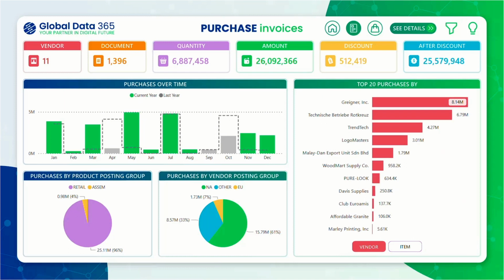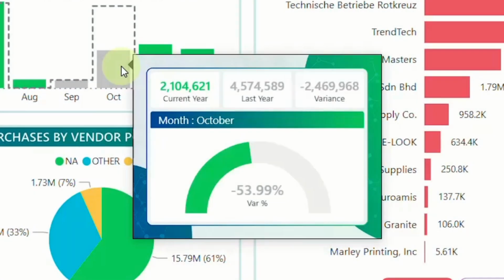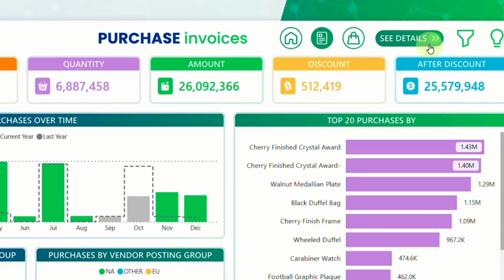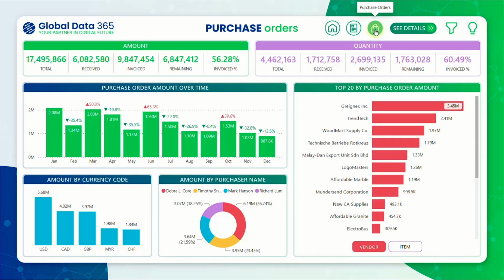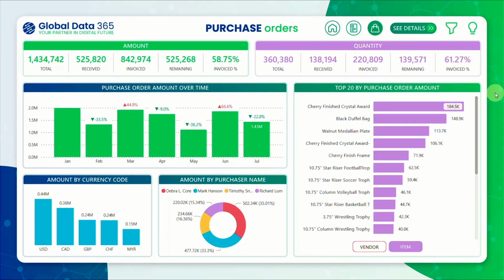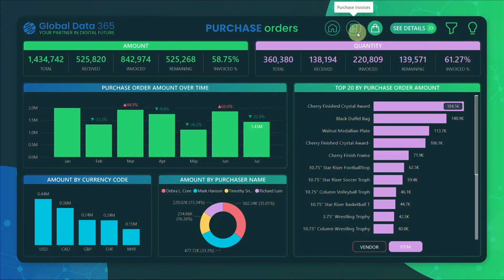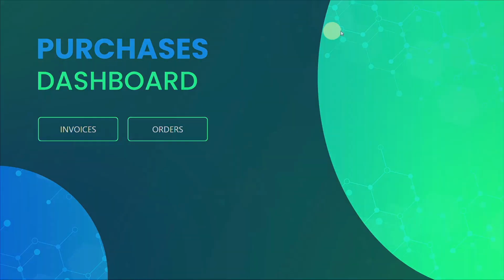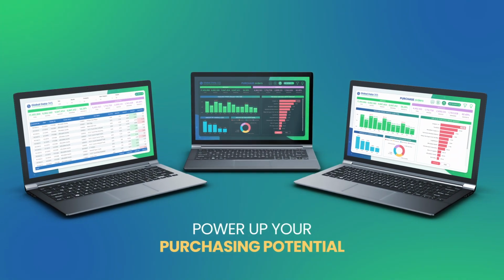Purchase Dashboard Power BI || Revolutionize Procurement Analysis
Discover the power of Purchase Dashboard Power BI in this insightful guide. Dive deep into power bi purchase order dashboard and purchase invoices transaction.📊

00:00 - Introduction
00:16 - Purchase Invoice Dashboard
00:52 - Purchase Invoices Table
01:07 - Navigation Bar
01:12 - Purchase Order Dashboard
01:48 - Filters
01:57 - Purchase Orders Table
02:10 - Dark Mode
02:25 - Conclusion

Uncover features with dashboard for procurement management with KPIs, advanced filters, and visualization insights to optimize your procurement operations with Purchase Dashboard template. Use this purchase dashboard template to align your transactions for strategic sourcing and procurement excellence with efficient purchase order process.

Join us in this journey towards purchase and procurement dashboard examples!

and learn about the advanced visualization techniques with power bi training of visualization

🌟Or you can consult with us for your supply chain Power BI dashboard suite